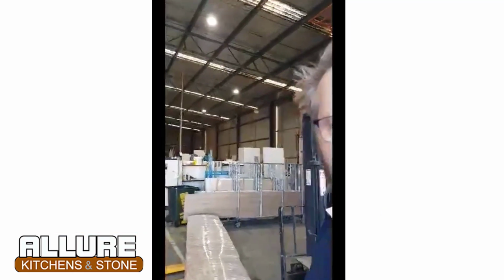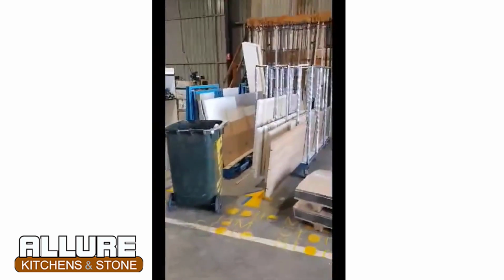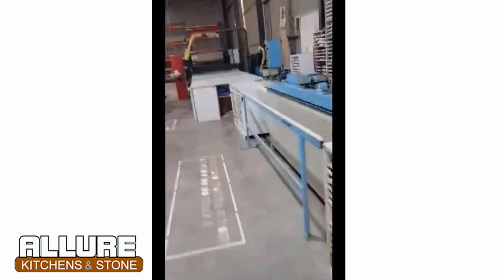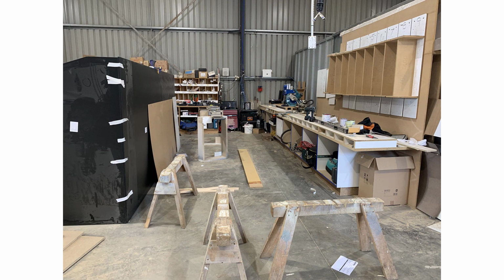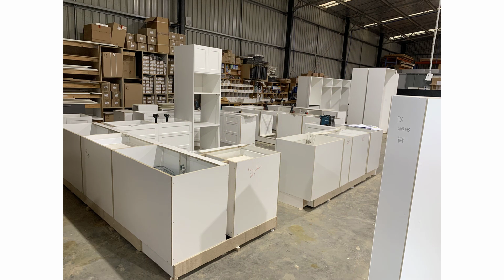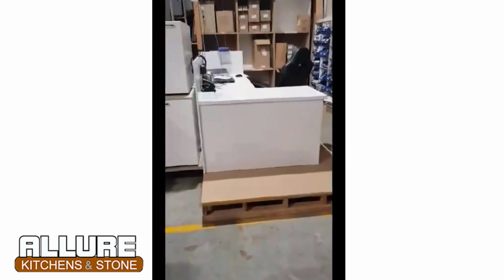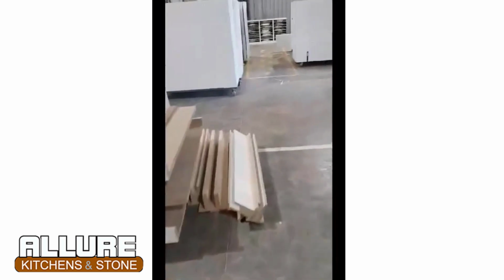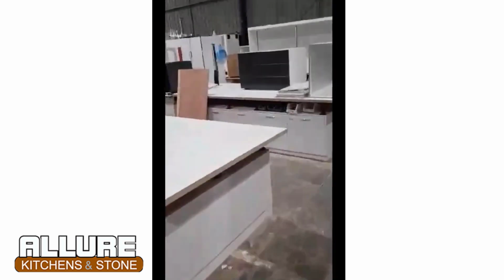Allure Kitchen and Stone. Stage 1 progress in factory flow program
Craig from Allure in Warragul Vic shares the results they have achieved in the program even when we were locked down.  This team is doing the work and getting the results.